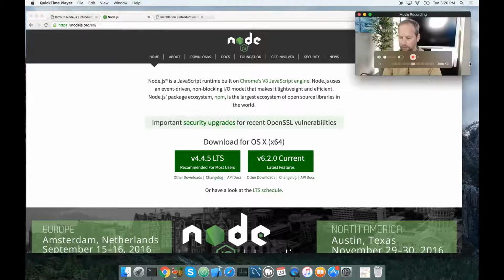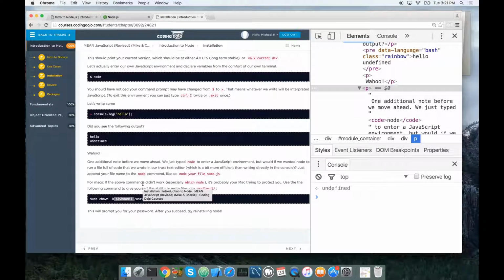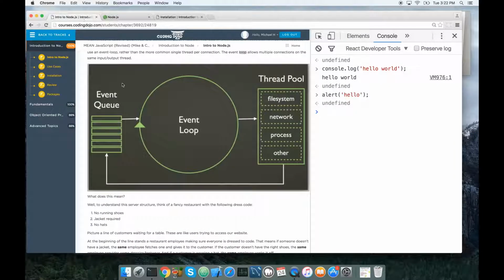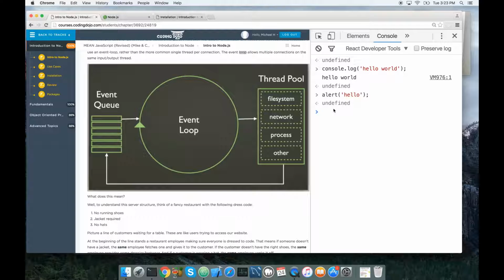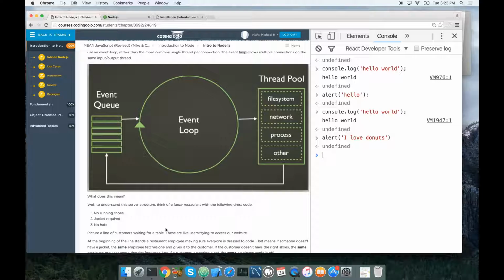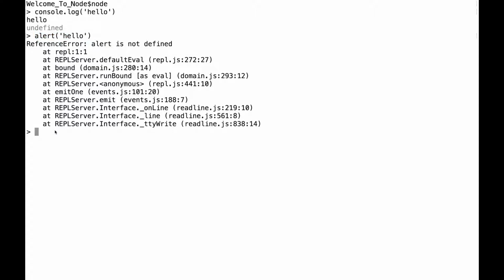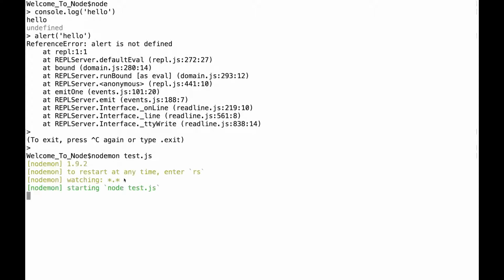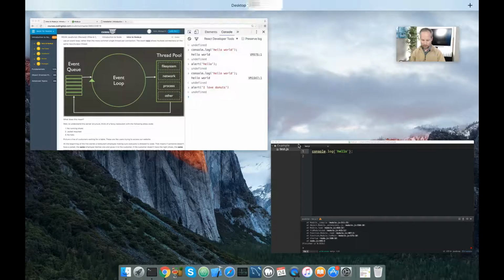MERN - Node installation